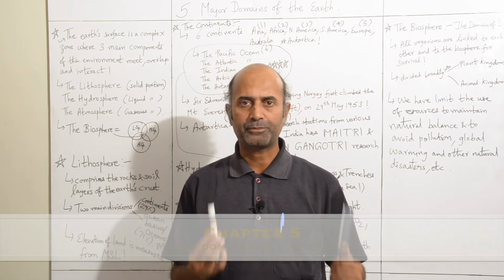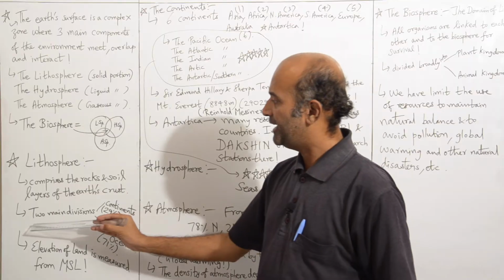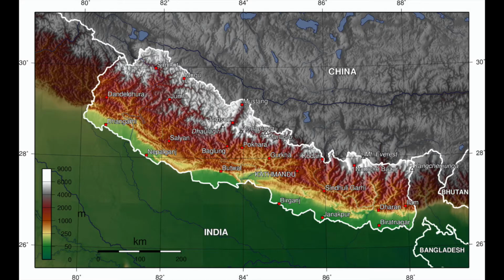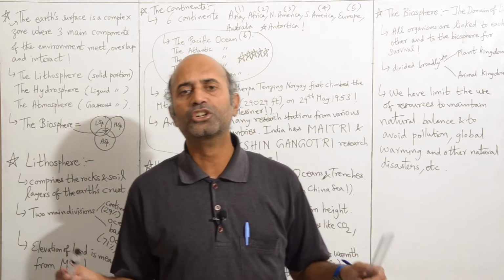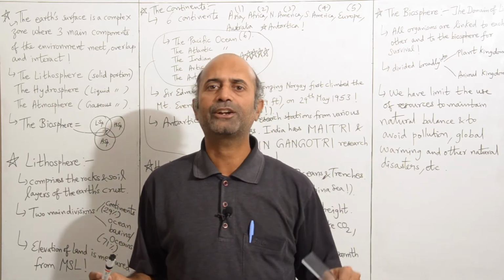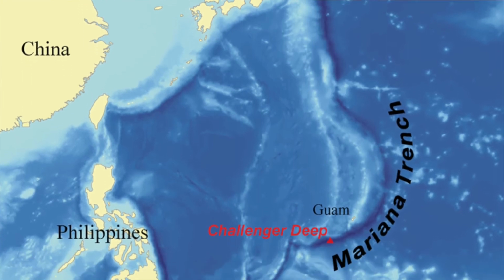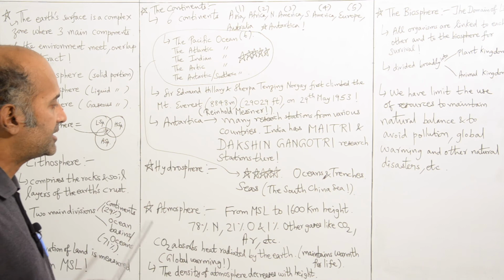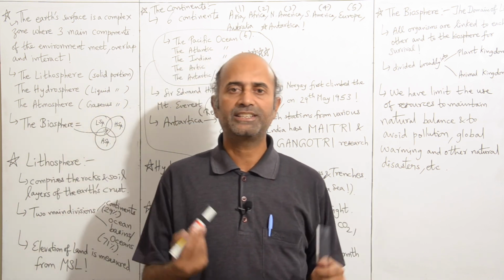MAJOR DOMAINS OF THE EARTH Chapter 5 Class 6 Geography social science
This video gives a detailed look into MAJOR DOMAINS OF THE EARTH Chapter 5 Class 6 Geography social science

Topics covered:

LITHOSPHERE
Continents
HYDROSPHERE
Oceans
ATMOSPHERE
BIOSPHERE – THE DOMAIN OF LIFE